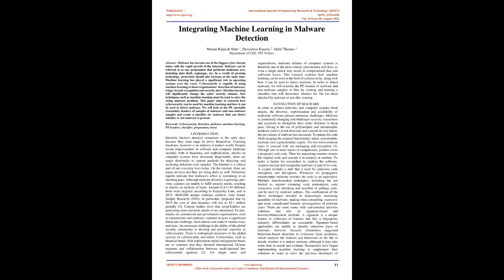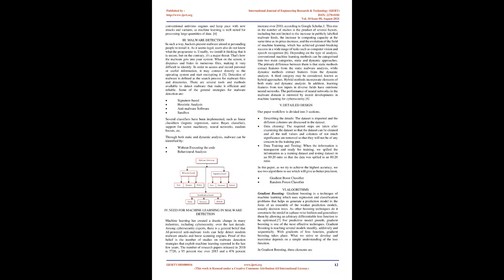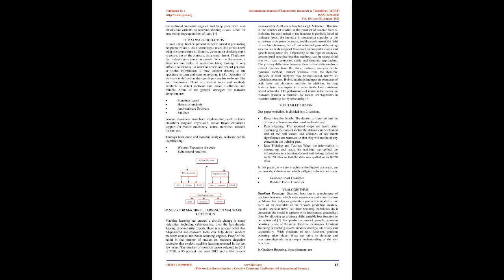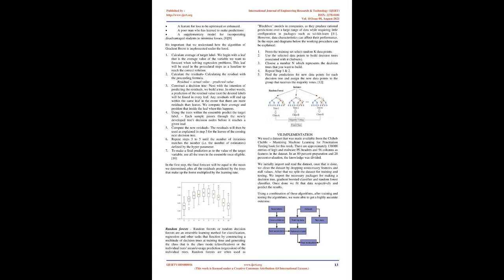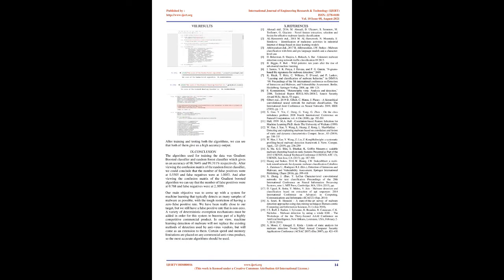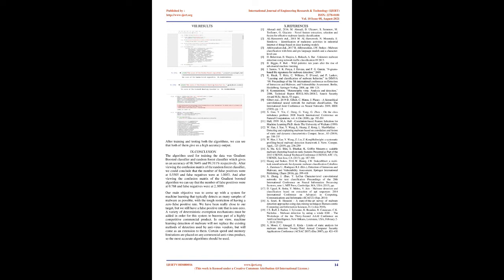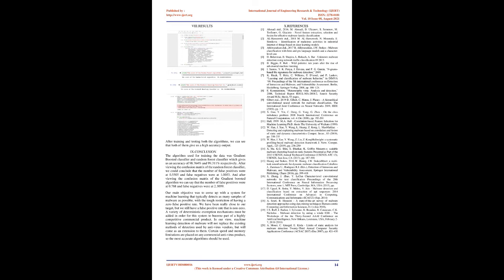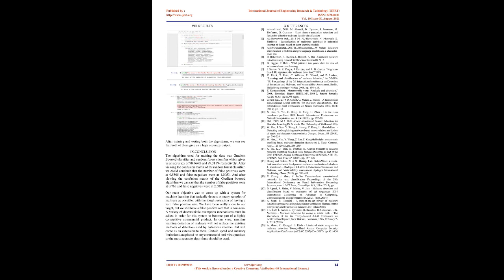Integrating Machine Learning in Malware Detection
Devashree Kataria , Manan Kalpesh Shah , Akhil Thomas

Malware has become one of the biggest cyber threats today with the rapid growth of the Internet. Malware can be referred to as any programme that performs malicious acts, including data theft, espionage, etc. In a world of growing technology, protection should also increase at the same time. Machine learning has played a significant role in operating systems over the years. Cybersecurity is capable of using machine learning to boost organisations' detection of malware, triage, breach recognition and security alert. Machine learning will significantly change the cyber security climate. New techniques such as machine learning must be used to solve the rising malware problem. This paper aims to research how cybersecurity can be used for machine learning and how it can be used to detect malware. We will look at the PE (portable executable) headers of samples of malware and non-malware samples and create a classifier for malware that can detect whether or not malware is present.